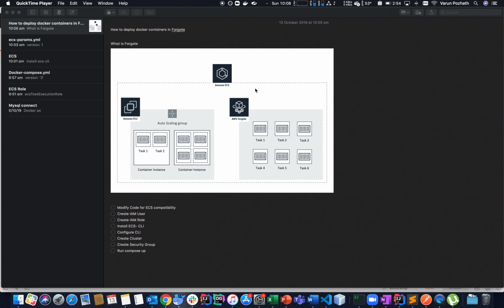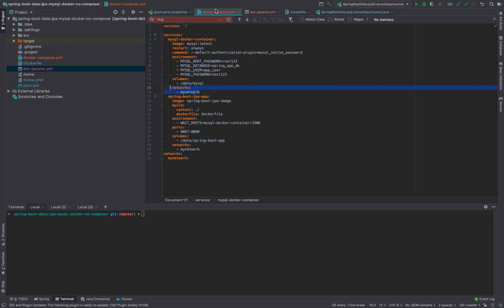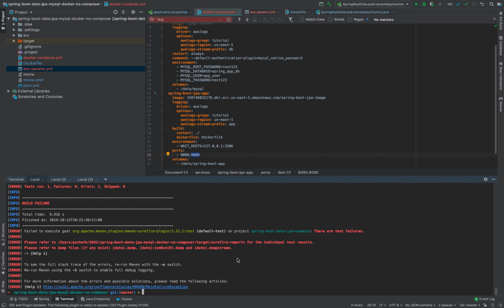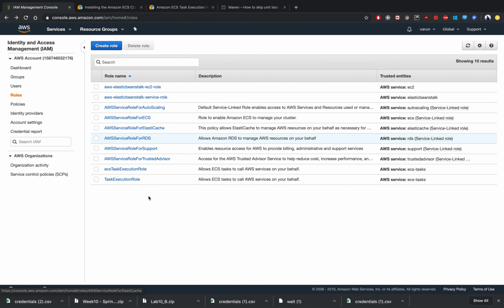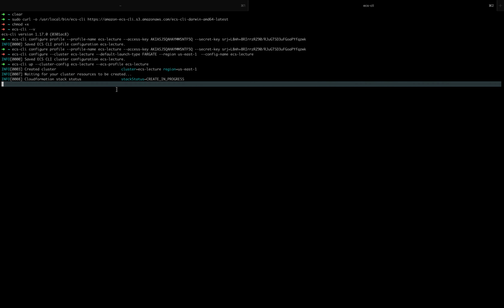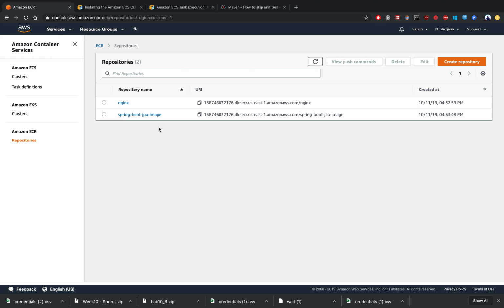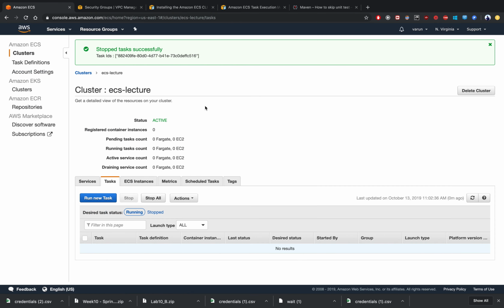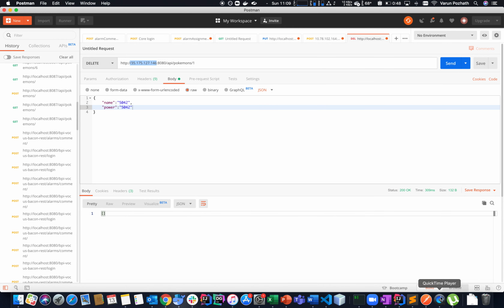Week 11 AWS Fargate demo